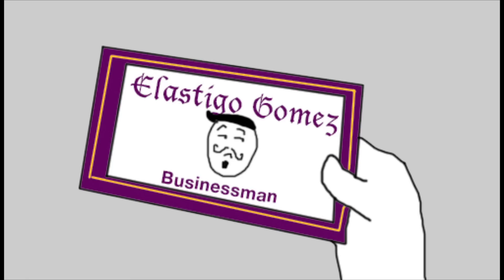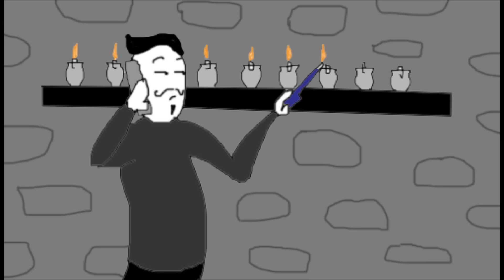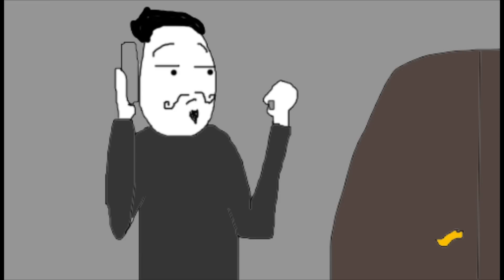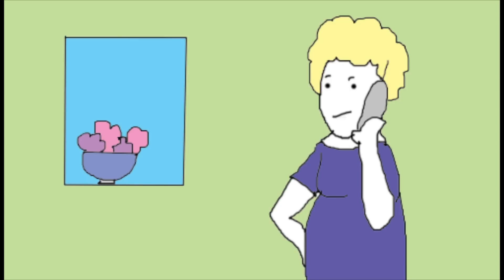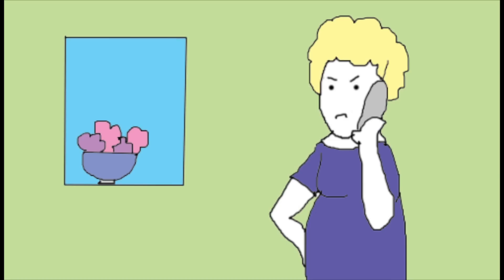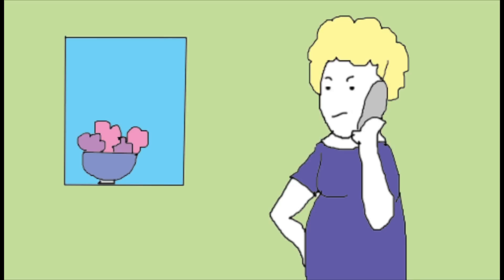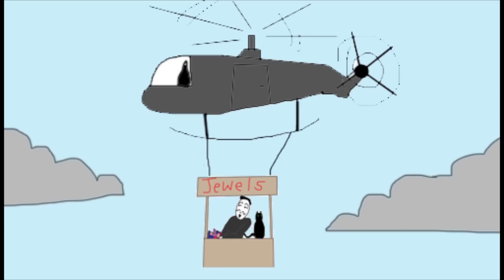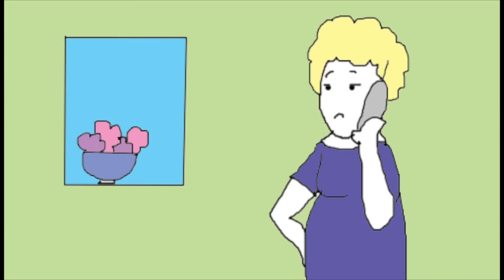A Cartoon Of Longmont Potion Castle: The Gomez Residence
It's an extra-spooky LPC Halloween episode! Would you like jewels, madam?